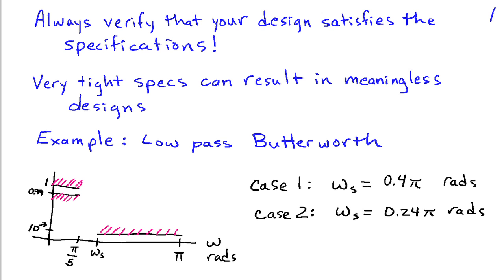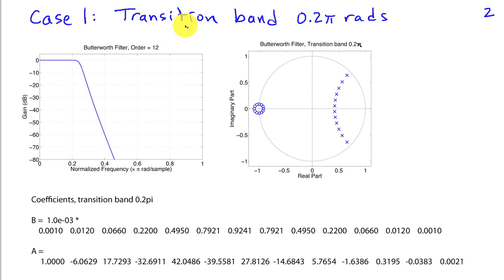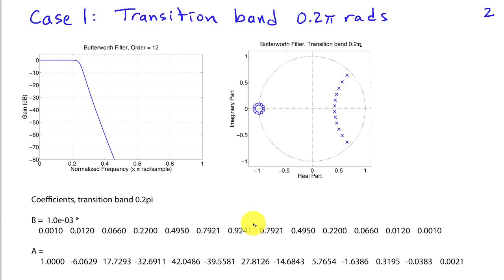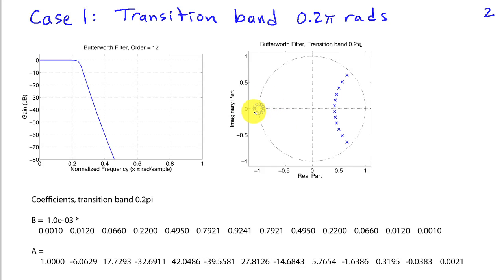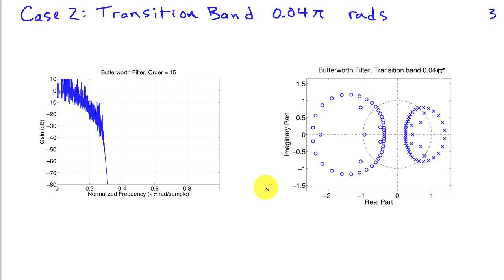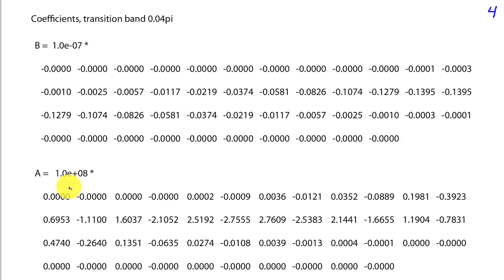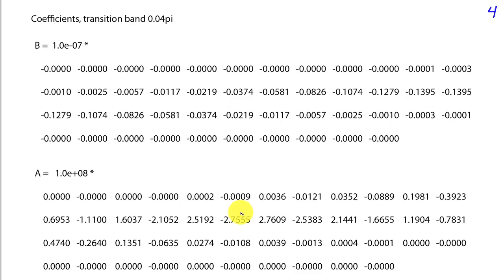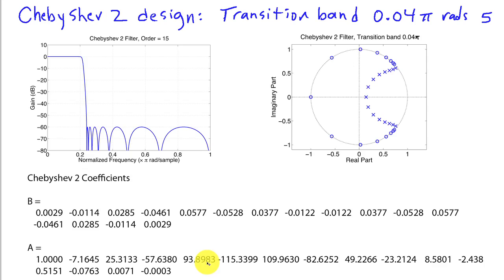Examples of Bad IIR Filter Designs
Illustrates problems that can occur during IIR filter design when overly restrictive specifications are employed.